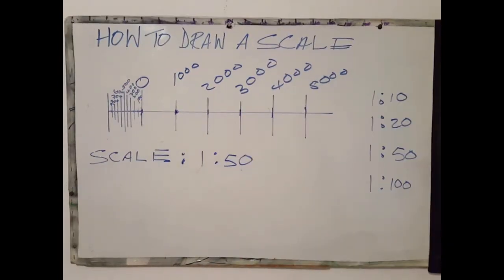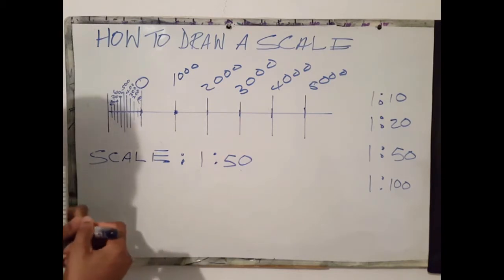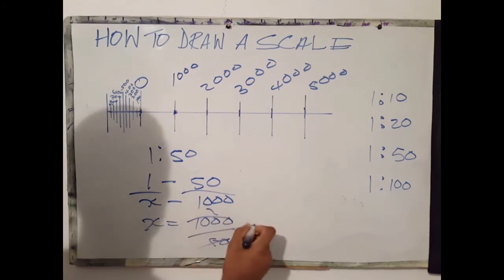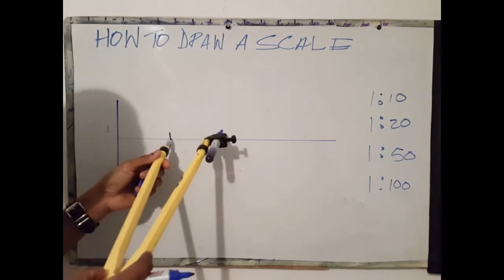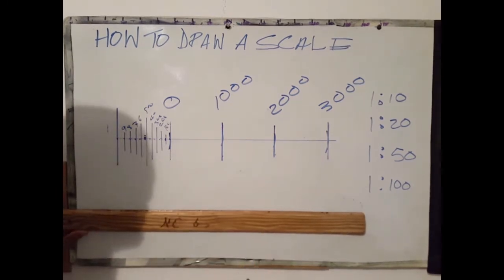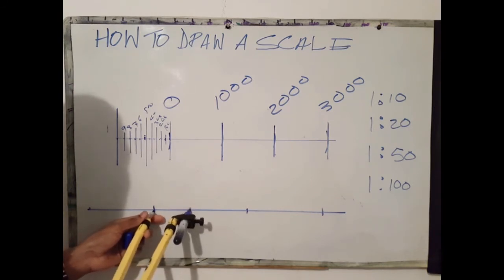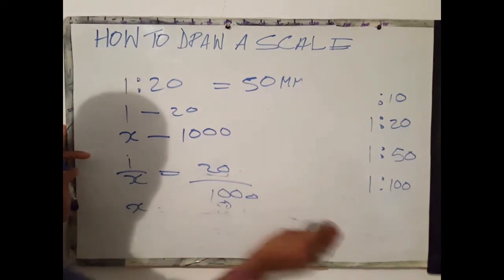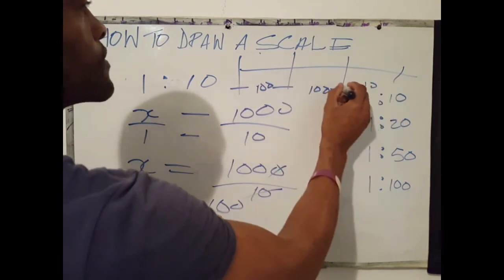How to draw scale, calculate increments and use a scale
This video shows how to draw a any scale by calculating  the increments, also how to use the scale to transfer measurements.